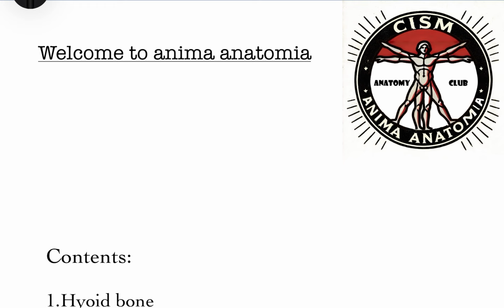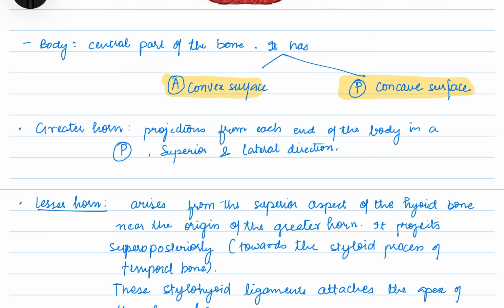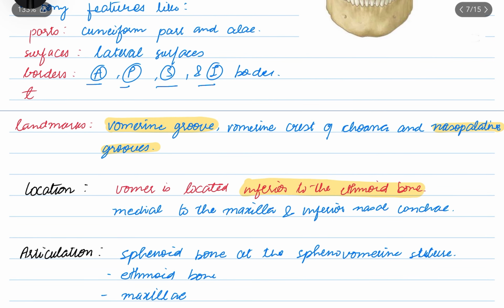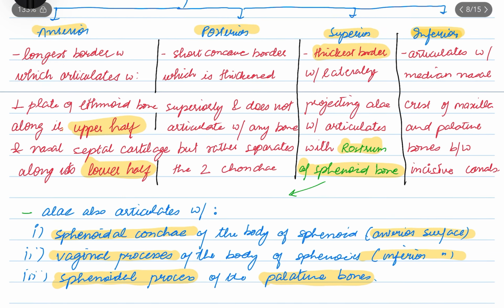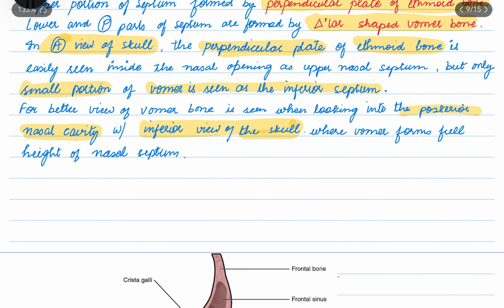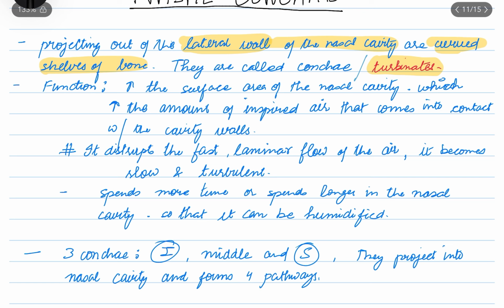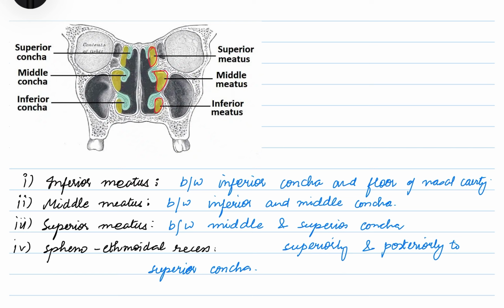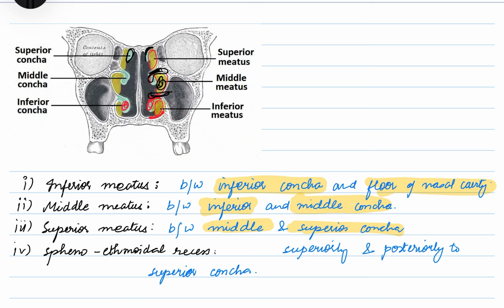Facial Bones and Skull Part 2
Dive deep into the fascinating anatomy of the facial bones and skull in this detailed session! This video covers:
 • Hyoid Bone: Its structure, unique features, and functions.
 • Vomer Bone: Its role in forming the nasal septum and its anatomical connections.
 • Nasal Septum: Composition and importance in the structure of the nasal cavity.
 • Nasal Conchae: Understanding the superior, middle, and inferior conchae and their functions in airflow and filtration.

Ideal for students of anatomy, medical professionals, and anyone passionate about human biology.